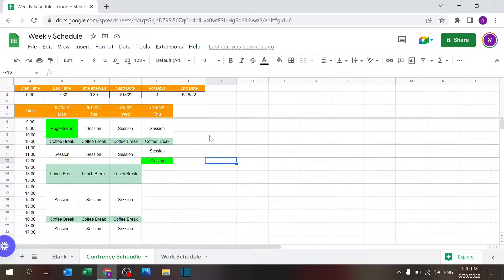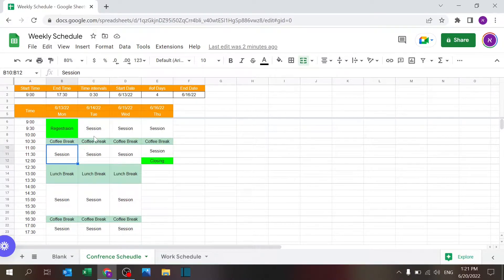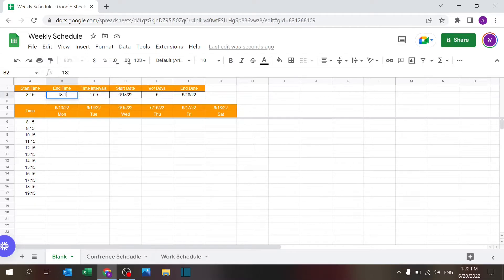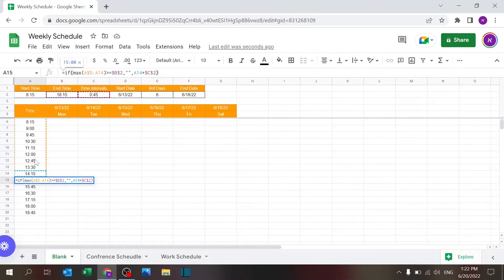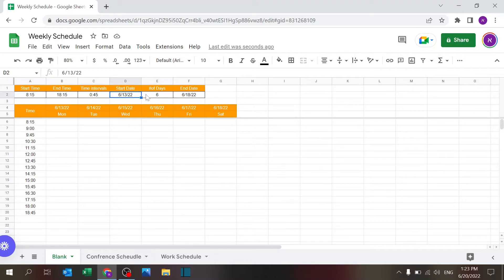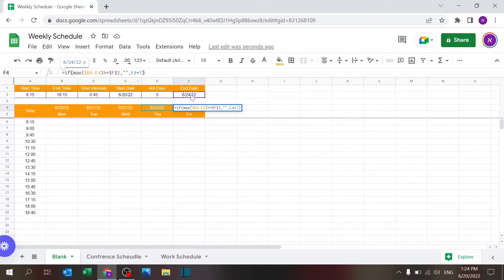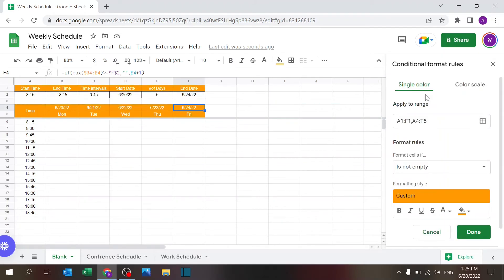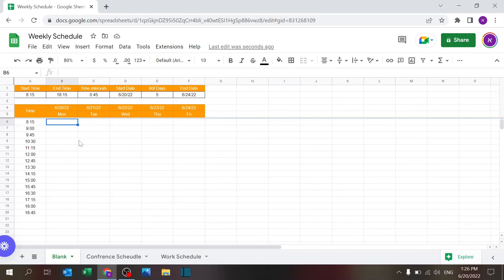How to create a weekly schedule using Google Sheets - tutorial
🎯 Plan Your Week or Conference in Minutes with Google Sheets!

In this video, I’ll show you how to create a fully customizable weekly schedule or conference planner using Google Sheets. Whether you’re organizing a multi-day event, setting up a staff work schedule, or just planning your week — this template will save you time and effort.

✅ What You’ll Learn:

How to auto-generate time slots based on your input
How to define your start date and number of days
How to use formulas for dynamic scheduling
How to apply conditional formatting for visual clarity
How to adapt the template for any kind of event or work plan

💡 No coding required – just plug in your times and dates, and the sheet does the rest.
📁 Includes two examples: a conference agenda and a weekly shift planner.

💬 Drop a comment if you have any questions or ideas for future templates.